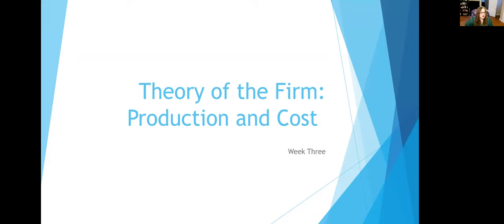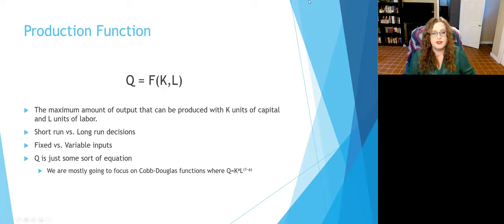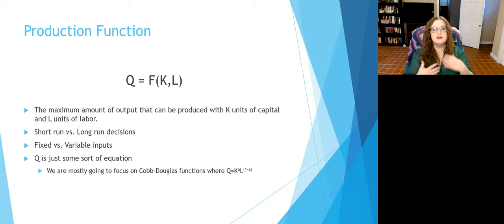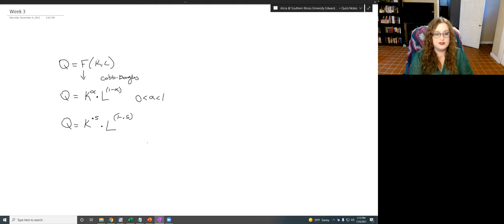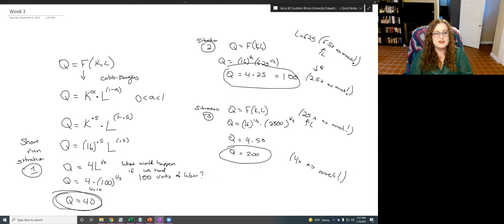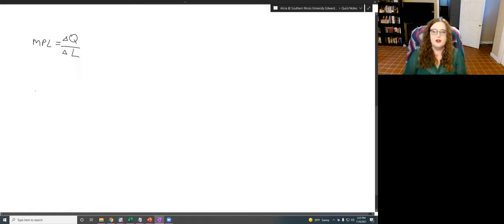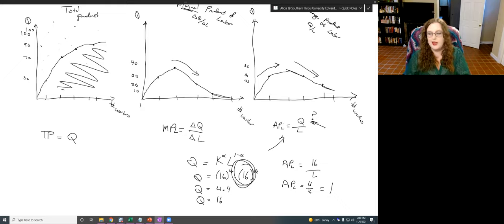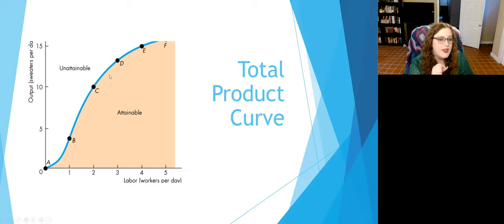528 Week 3 Part 1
This video contains part 1 of the Week 3 material for Dr. Plemmons ECON 528: Managerial Economics course.